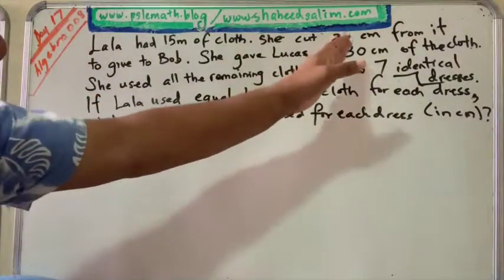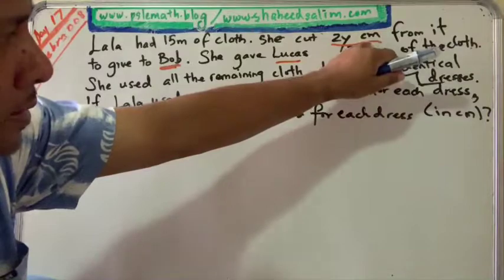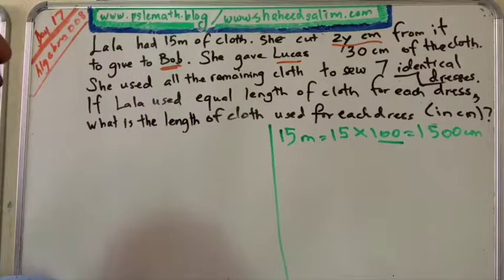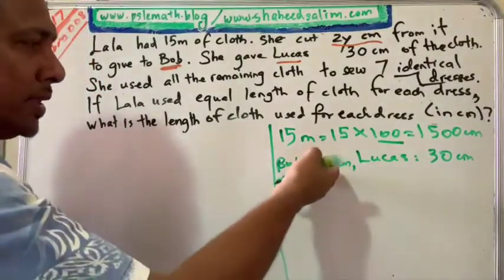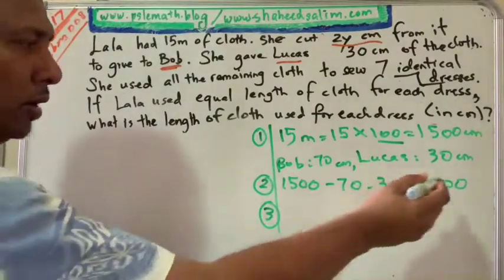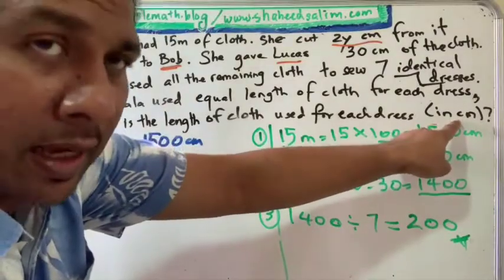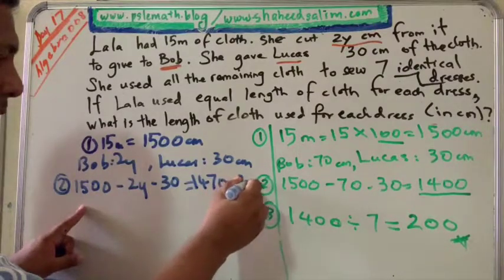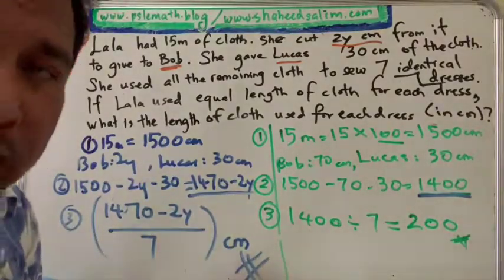PSLE Math Algebra 008